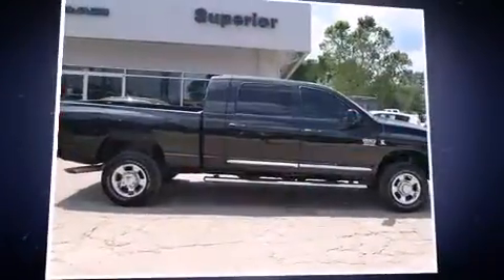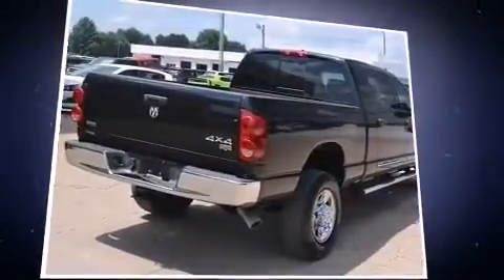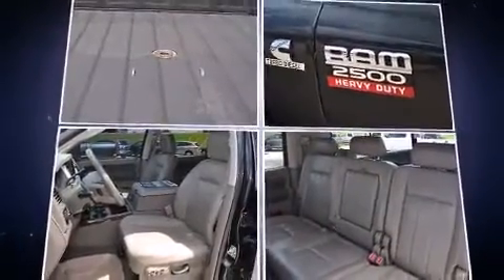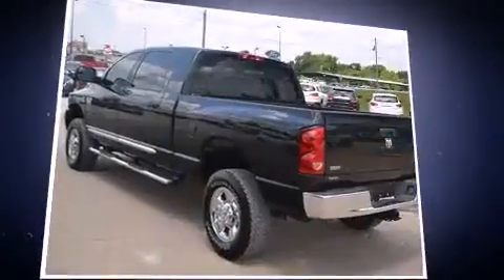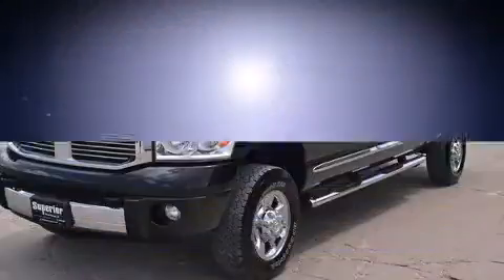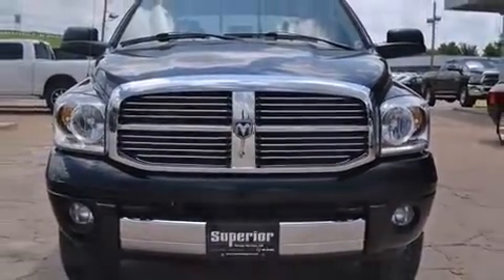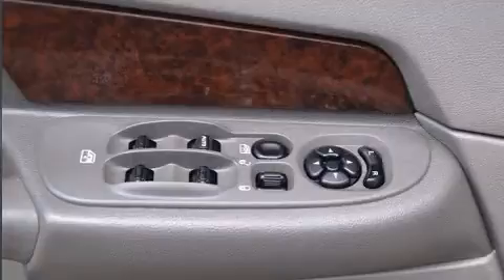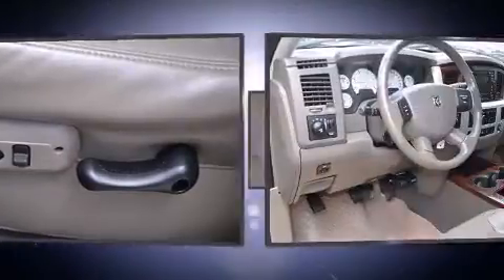2009 Dodge Ram 2500 Laramie 4WD in Siloam Springs, AR 72761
Here's a great deal on a 2009 Dodge Ram 2500. Smooth gearshifts are achieved thanks to the refined 6 cylinder engine, providing a spirited, yet composed ride and drive. Four wheel drive allows you to go places you've only imagined. Dodge prioritized practicality, efficiency, and style by including: leather upholstery, a rear step bumper, an outside temperature display, heated door mirrors, cruise control, an overhead console, and more. Power adjustable pedals allow the driver to optimize his or her driving position, enhancing visibility, comfort and safety. Audio features include a CD player with AM/FM radio, steering wheel mounted audio controls, and 7 speakers, providing excellent sound throughout the cabin. Passengers are protected by various safety and security features, including: dual front impact airbags, a security system, and 4 wheel disc brakes with ABS. A Carfax history report provides you peace of mind by detailing information related to past owners and service records. We pride ourselves in consistently exceeding our customer's expectations. Stop by our dealership or give us a call for more information.